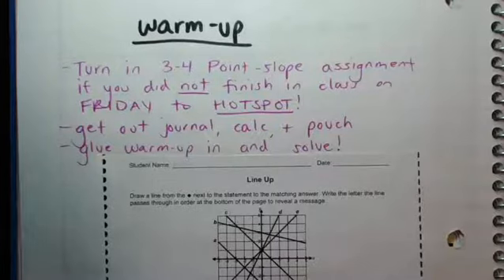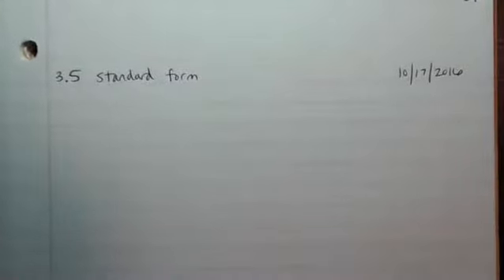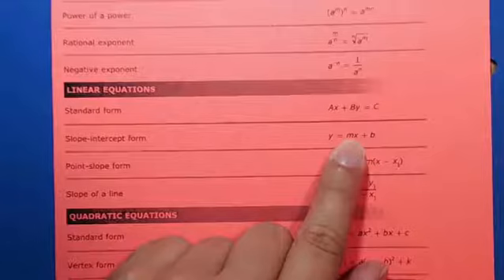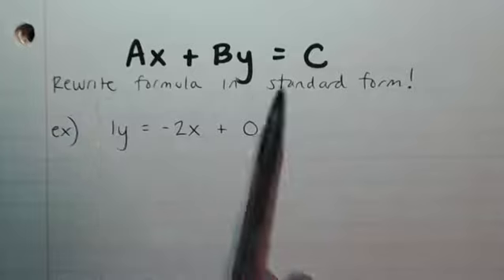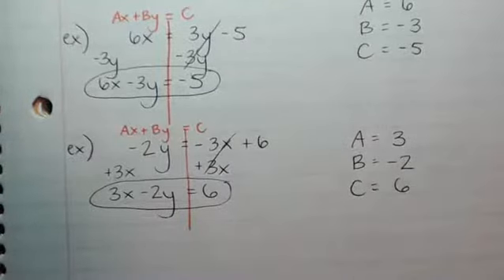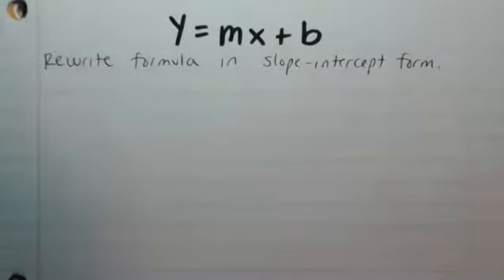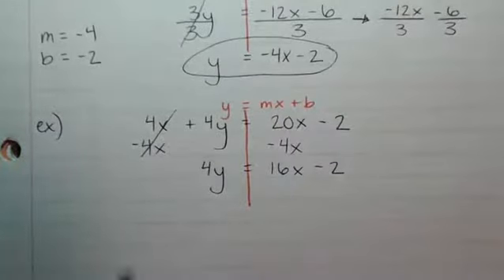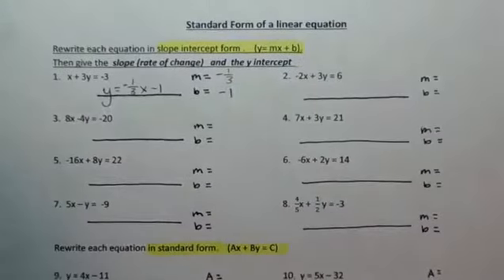3 5 Standard Form